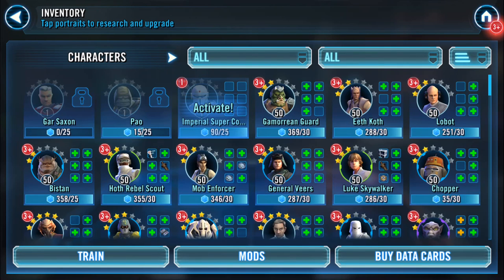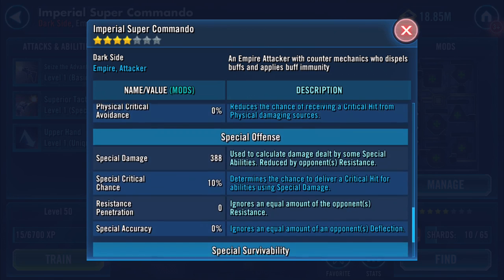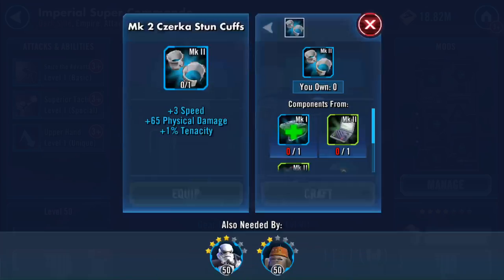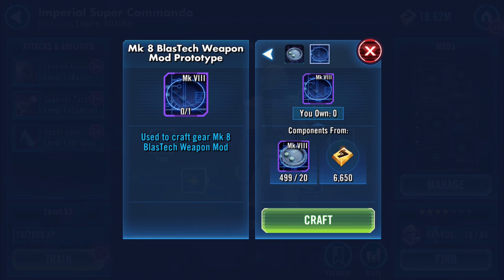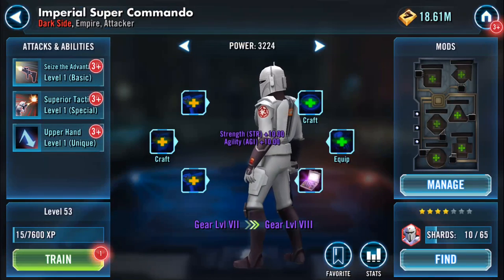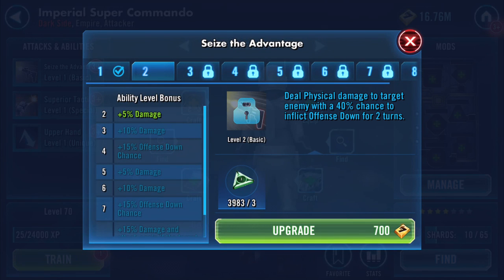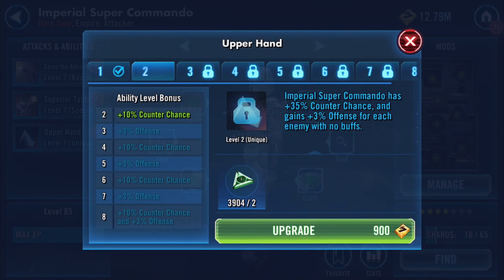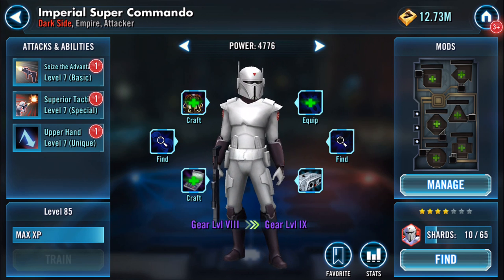Gearing up Imperial Super Commando to VIII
Looks interesting